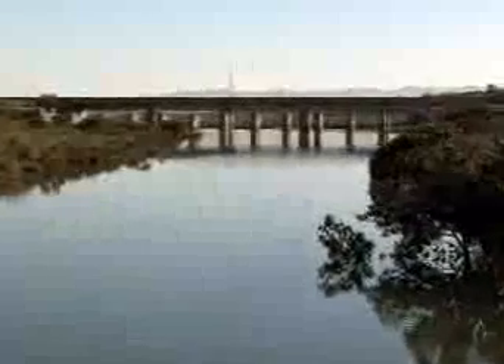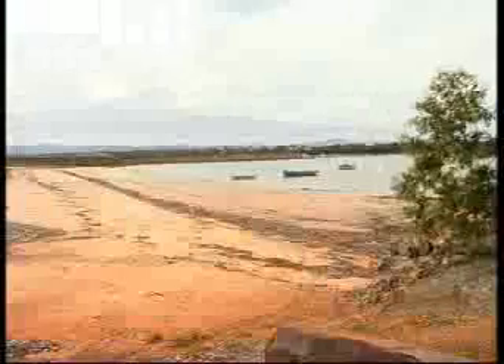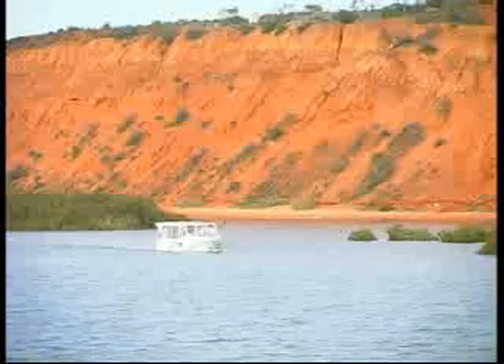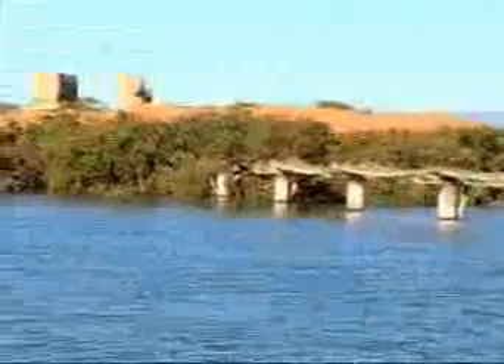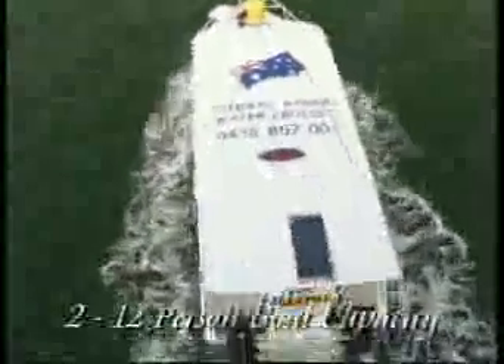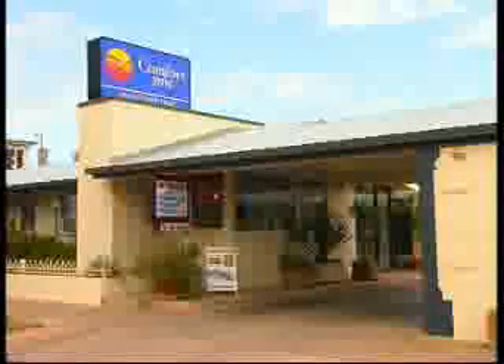Flinders Ranges Water Cruises Add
Flinders Ranges water cruises specialises in short scenic calm water cruise adventures to the top of Spencers Gulf. All cruises have feature elements of seemingly impossible contrasts including Flinders Ranges, Outback & coastal.